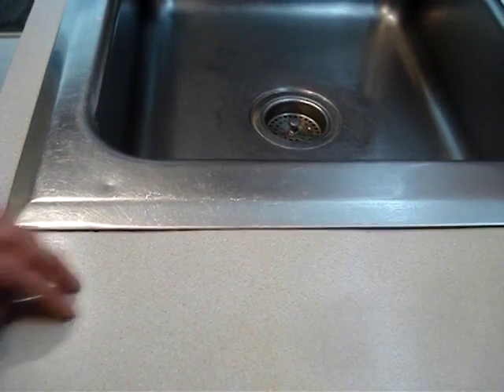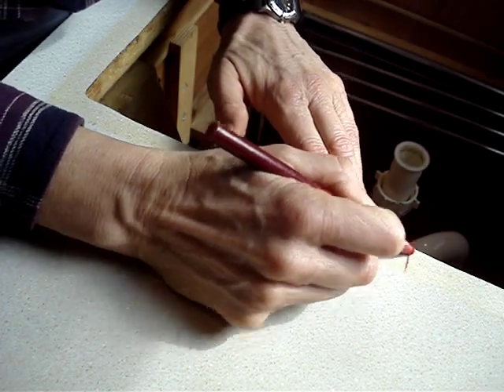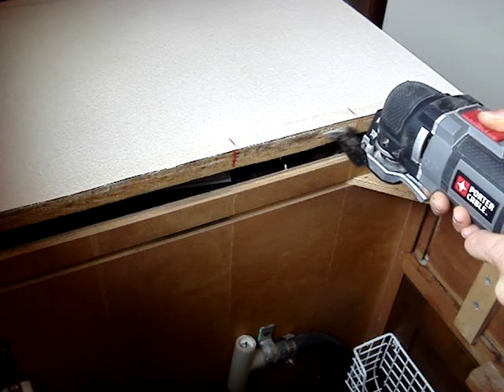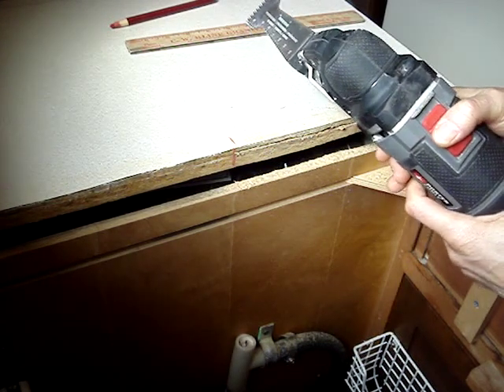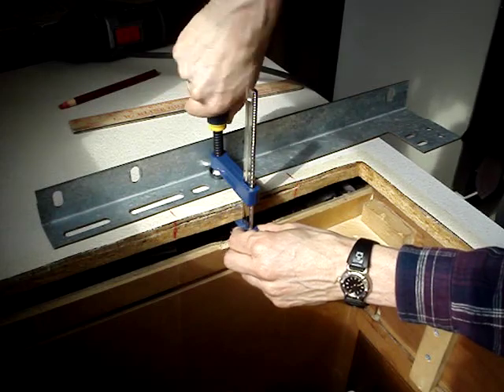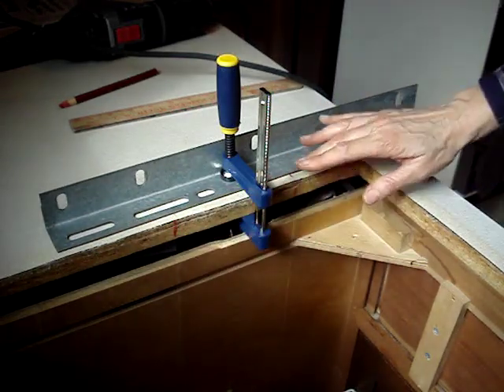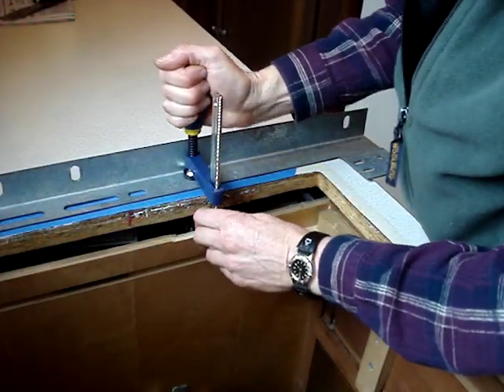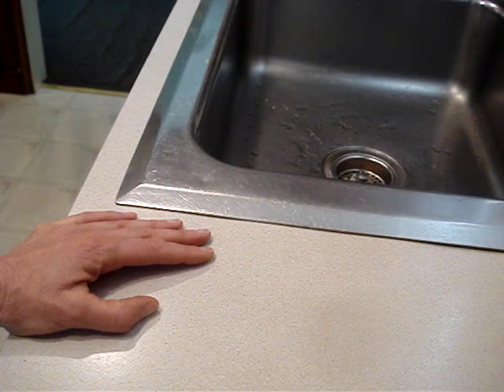How to Fix Kitchen Laminate Countertop - Water Damage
Repair a laminated kitchen countertop that has a bulge from water leaking between the sink and countertop.  A water damaged kitchen countertop can be repaired.